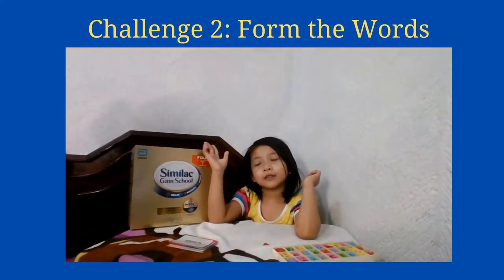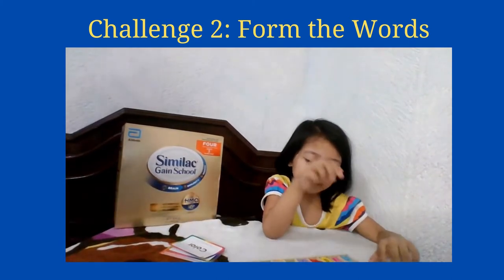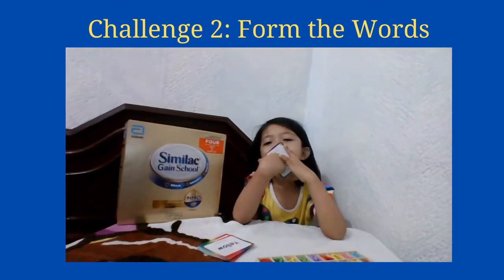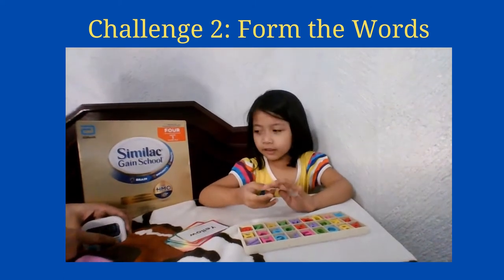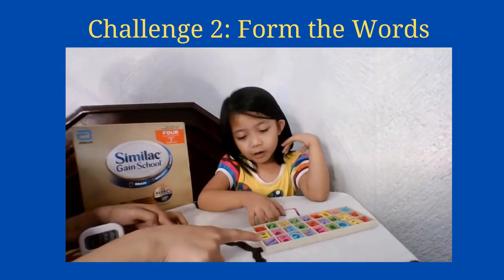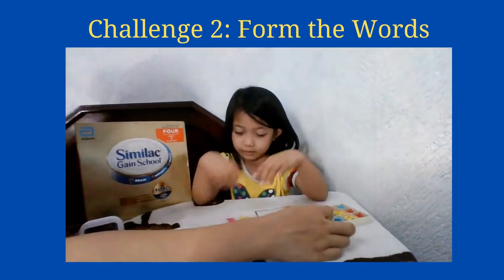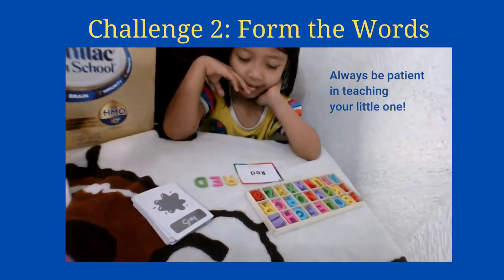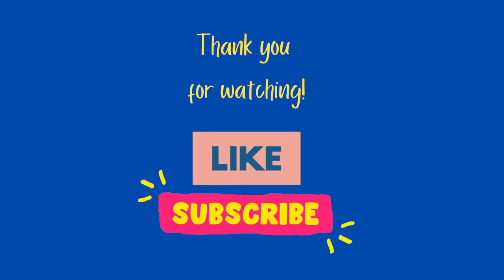Similac GainSchool Level Up Challenge #2 Form The Words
Hello mommies, we were challenged by Similac GainSchool to complete a series of Similac GainSchool Level Up challenges.

The last time, Reese did the Stack a Tower Challenge, she did stack 5 blocks, and still a work in progress but still is progress! This time, join us as she tries to form words using the wooden alphabets and just by looking at the colorful flashcards with words and pictures in them!

Today is all about leveling up Reese’s Logical Thinking skills through the Form The Words challenge.

It is easy to keep developing your little one’s cognitive skills with the right daily brain exercises and also the right nutrients from Similac GainSchool.
Join this challenge to see how your kids are leveling up!